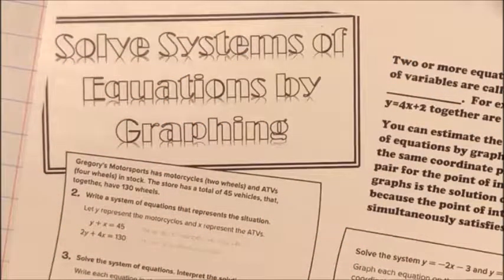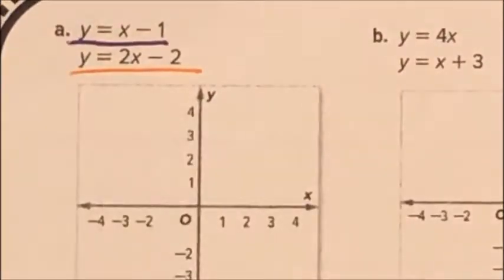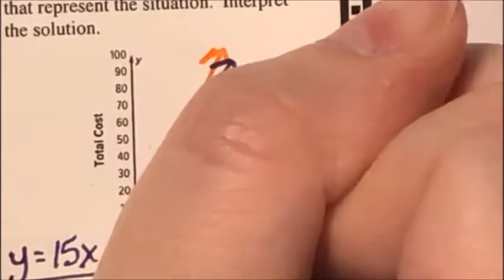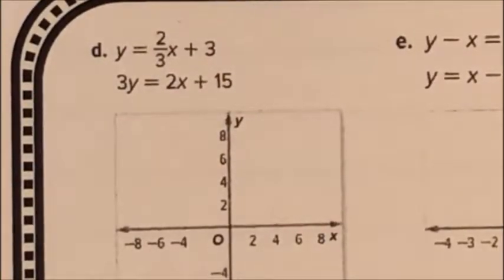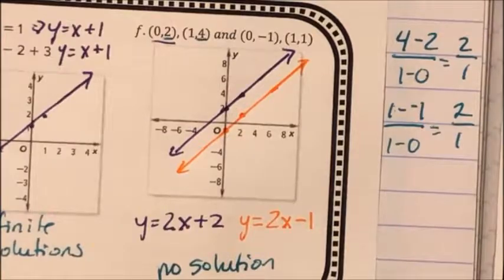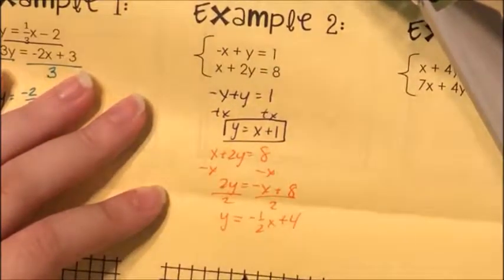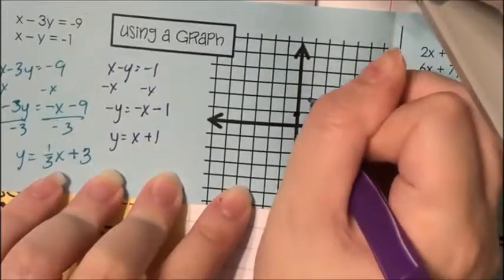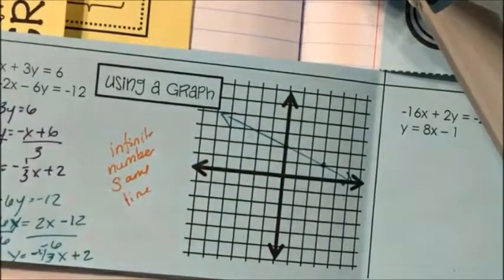Chapter 3 Lesson 7 Solve Systems of Equations by Graphing Ravenclaw Math 8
These are the Doodle Notes for Chapter 3 Lesson 7 Solve Systems of Equations by Graphing for Ravenclaw Math 8